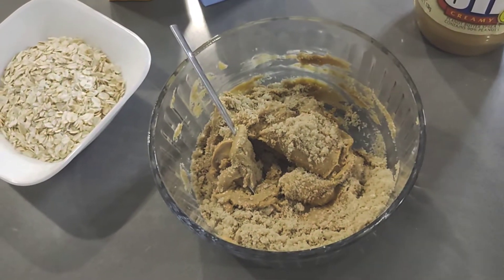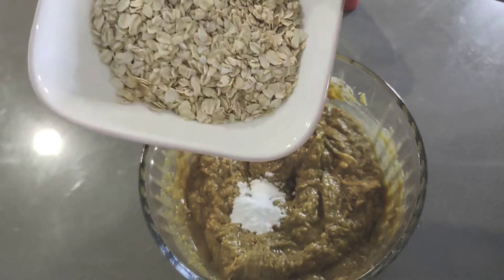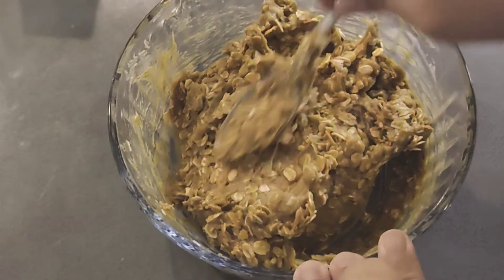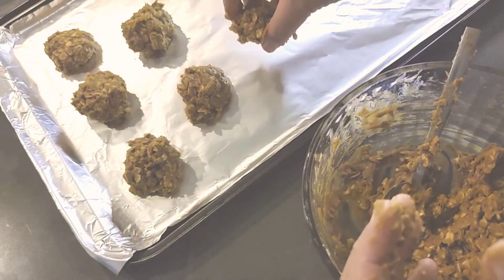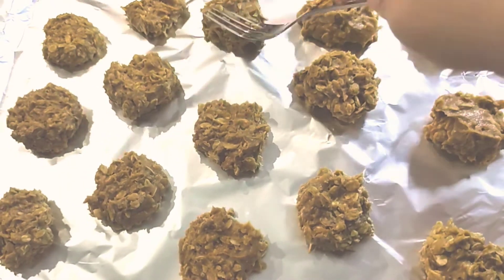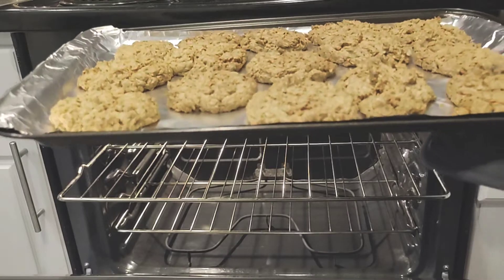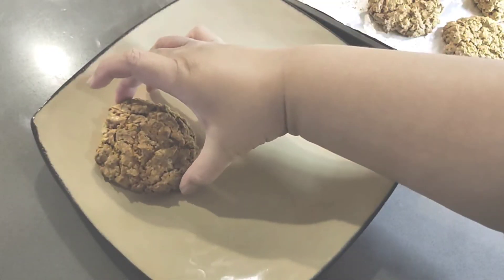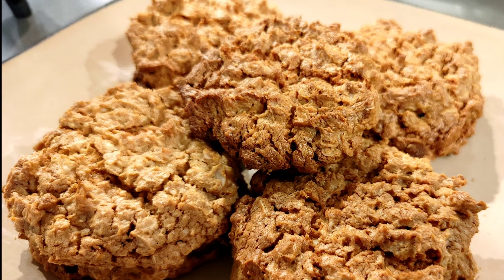with 5 Ingredients only!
This will be my first evvvver cookies made and they came out good! I am sure I am doing something weird or wrong and I am open to criticism as I am new to cooking and baking.

However, if your are new like myself, try this simple recipe out and see for yourself!

XO,

Amy